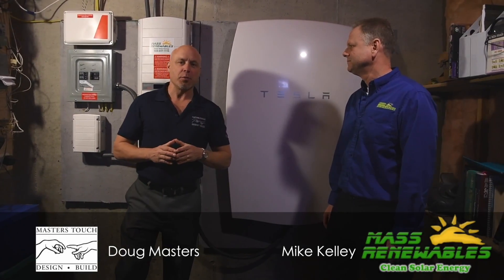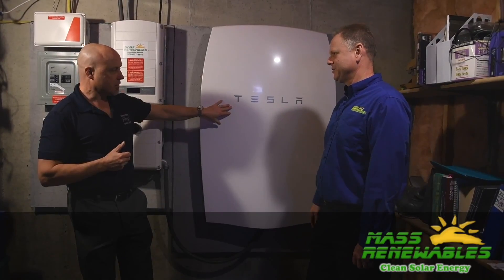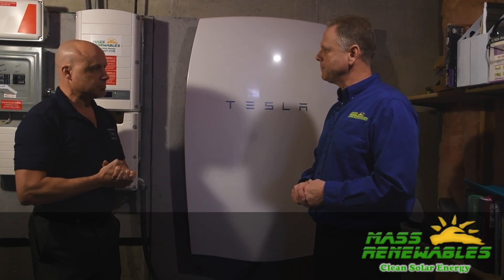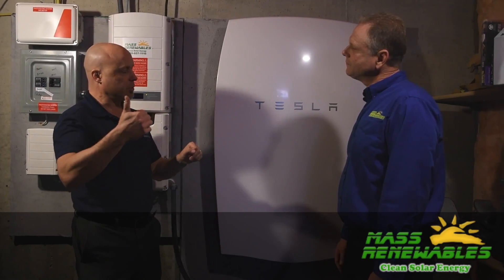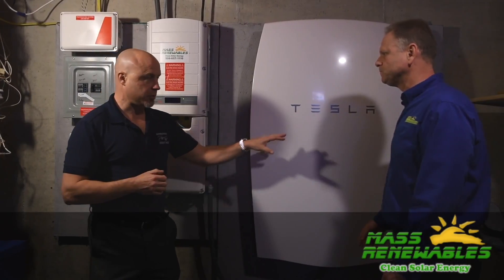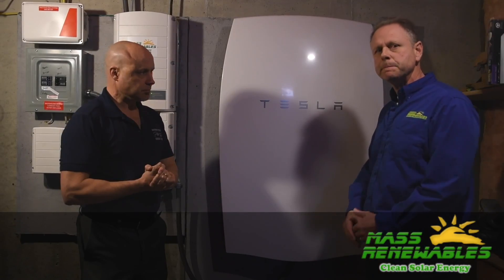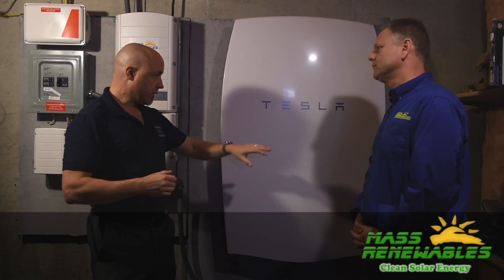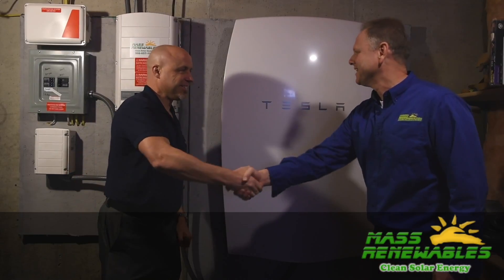Tesla Powerwall Battery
Doug Masters of Masters Touch Design Build meets with Mike Kelley of Mass Renewables to discuss the first installation in Massachusetts of the Tesla Powerwall battery. The Tesla Powerwall is a wall-mounted battery system for residential and commercial use. Its rechargeable lithium-ion battery pack provides energy storage for solar self-consumption, load shifting, and backup power. Powerwall achieves unprecedented levels of safety in home energy storage. It is a factory-assembled, fully certified unit that contains no user-serviceable parts.